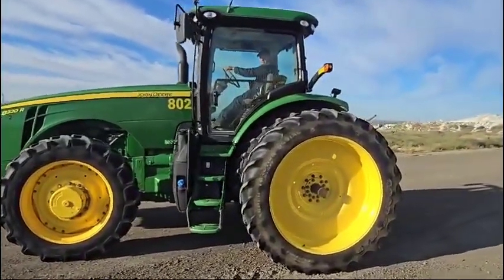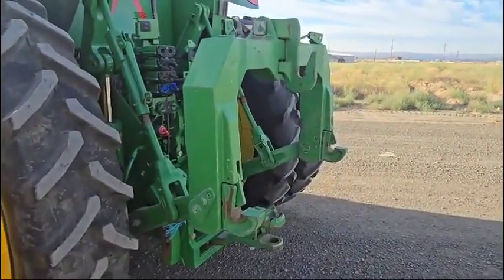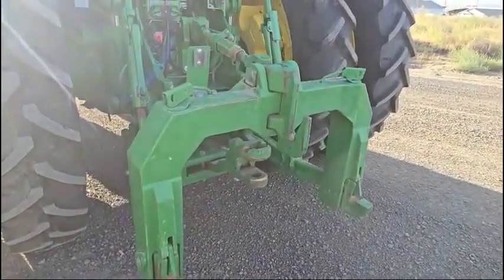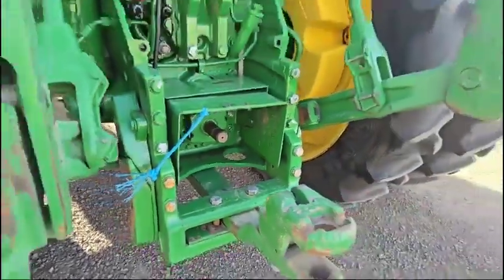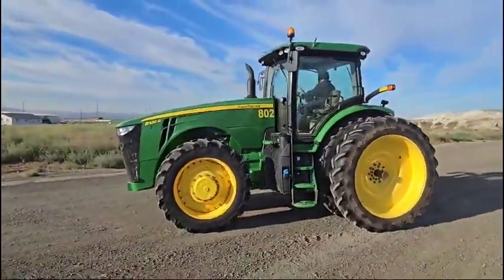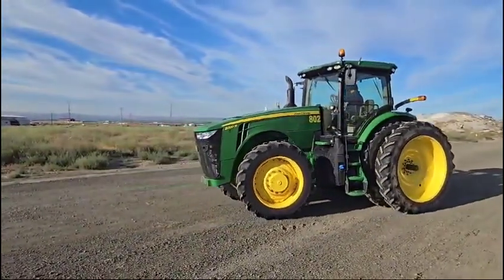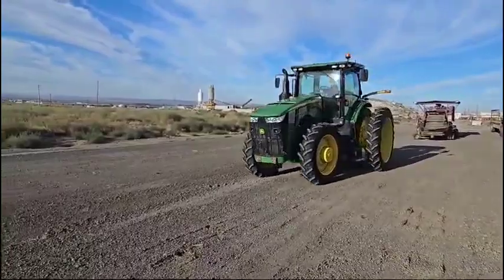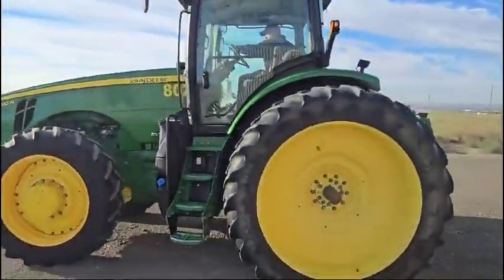2019 JOHN DEERE 8320R For Sale